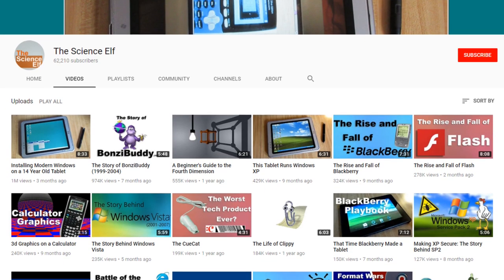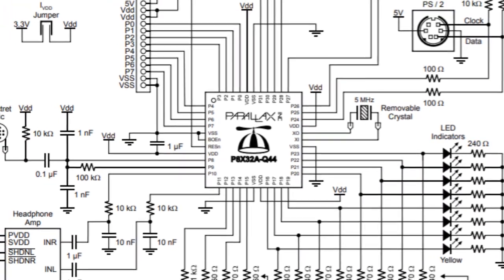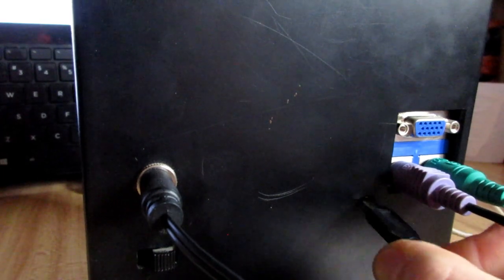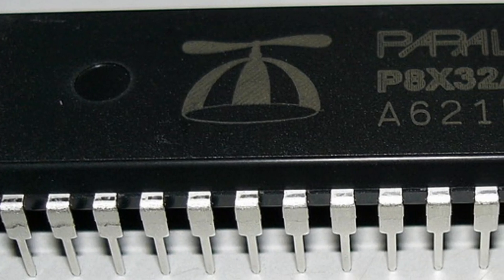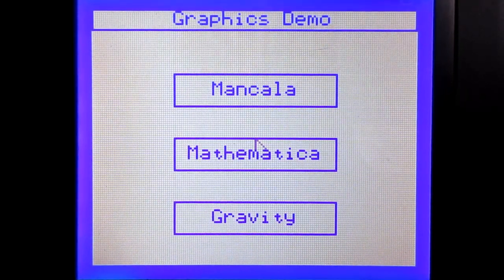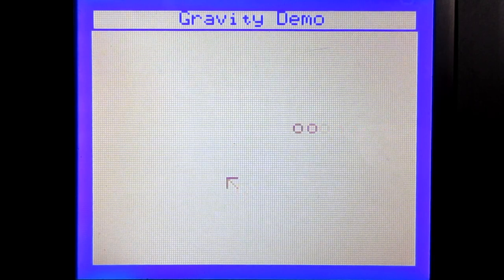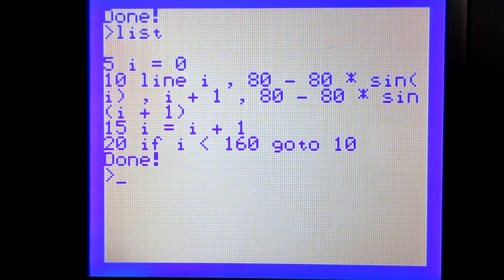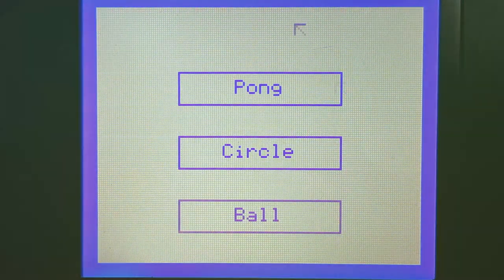The Rarest Computer in my Collection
Even though many of the computers in my collection are hard to find, or no longer manufactured, only one can claim the title of being the only one of its kind to be made.